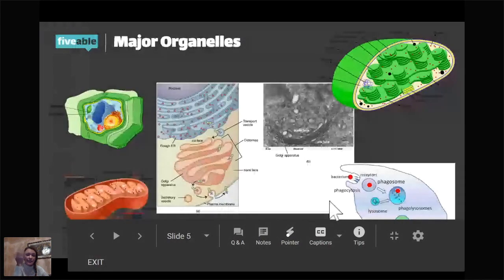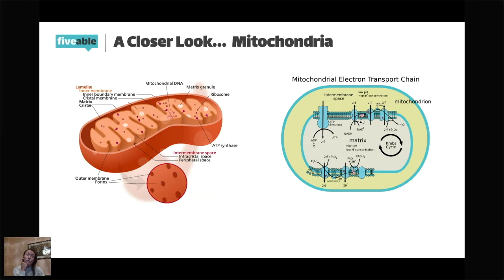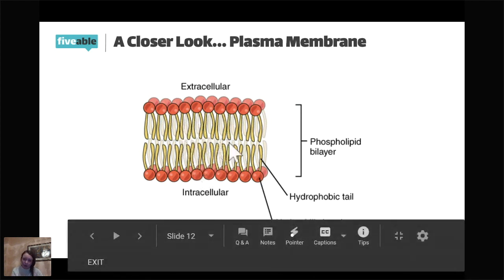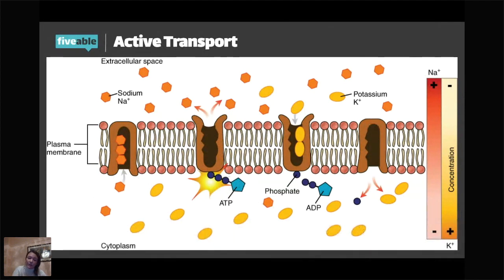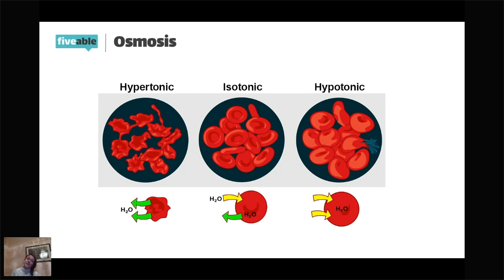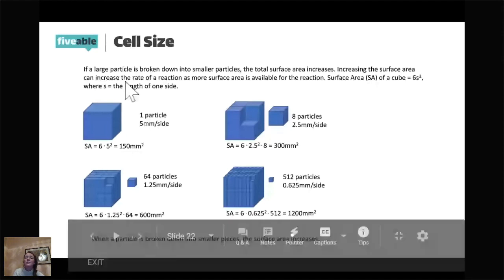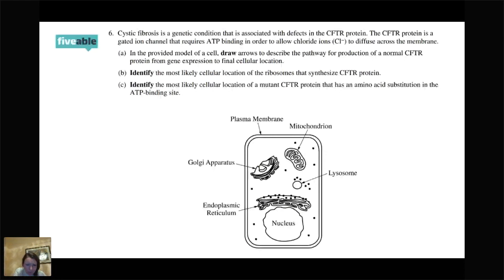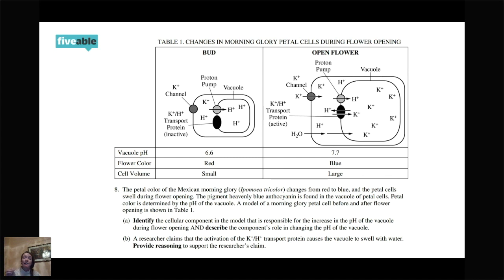AP Biology - Unit 2 Review Cell Structure and Function - 2020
A deep dive into how life on Earth originated, adapted, and flourished. 🧬

Browse AP Biology exam prep resources including unit reviews, big ideas, free response help, and practice questions.